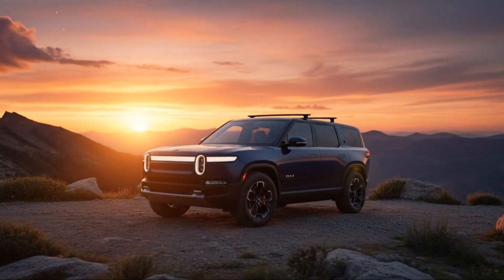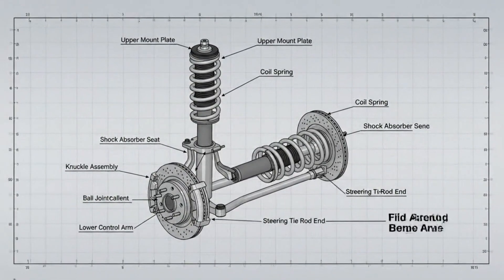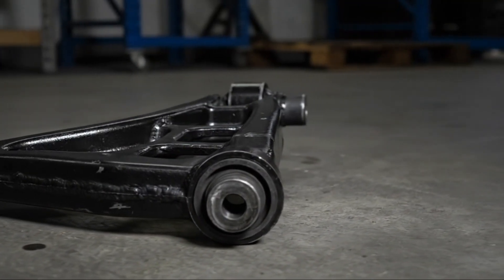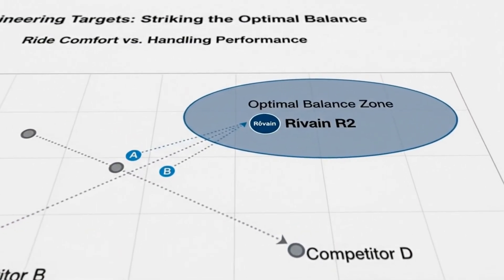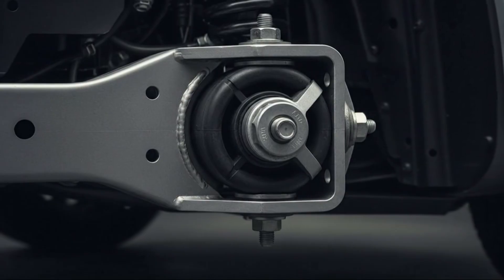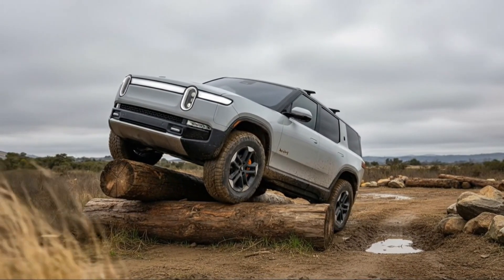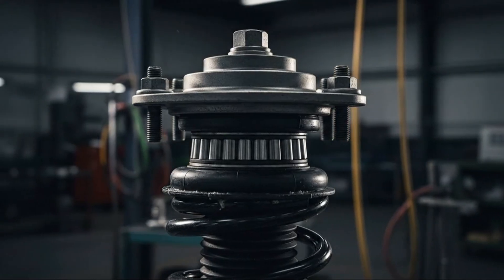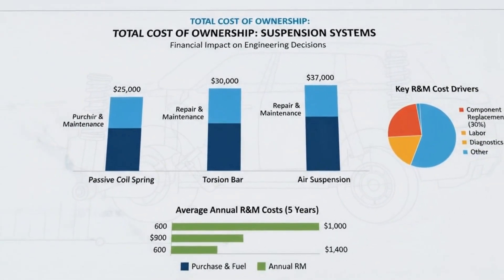Rivian R2 Suspension Explained: How a $45,000 EV Beats Luxury Electric SUVs at Ride Quality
What if a $45,000 electric SUV could deliver better ride quality, off-road capability, and suspension engineering than luxury electric vehicles costing twice as much? In this video, we break down the Rivian R2 suspension system and explain why it may be one of the smartest engineering decisions in the entire EV market.

The Rivian R2 isn’t just another electric crossover. While competitors like the Tesla Model Y, Ford Mustang Mach-E, and Hyundai Ioniq 5 focus heavily on software, efficiency, and straight-line performance, Rivian took a different approach. They prioritized suspension design, ground clearance, ride comfort, and real-world durability—and the results are surprising.

In this deep dive, you’ll learn how Rivian’s unique rear multi-link suspension, forged aluminum “starfish” knuckle, isolated rear subframe, and adaptive dampers work together to reduce unsprung mass, improve handling, and dramatically enhance ride quality. We also explain why Rivian deliberately avoided air suspension on the R2—and why that decision could make it more reliable and more affordable long-term than many luxury EVs.

We compare the Rivian R2 suspension directly against the Tesla Model Y suspension, Ford Mustang Mach-E suspension, and Hyundai Ioniq 5 suspension, breaking down differences in ground clearance, ride comfort, off-road capability, maintenance, and long-term ownership costs. If you’re researching which electric SUV offers the best ride quality, best suspension design, or best value for money, this video gives you the full picture.

This video is especially useful if you’re:
• Considering buying a Rivian R2
• Comparing Rivian R2 vs Tesla Model Y
• Interested in EV suspension engineering
• Looking for the best electric SUV for ride comfort
• Curious about off-road capable electric vehicles
• Researching long-term EV reliability and maintenance

We also discuss real-world implications for daily driving, road trips, rough pavement, snow, dirt roads, and light off-roading—so you understand how this suspension design affects actual ownership, not just specs on paper.

If you want a detailed, no-hype explanation of why the Rivian R2 suspension could outperform luxury electric SUVs, this video is for you.

Rivian R2 suspension
Rivian R2 review
Rivian R2 vs Tesla Model Y
Best electric SUV ride quality
Electric SUV suspension explained
EV suspension engineering
Rivian R2 off-road capability
Electric vehicle ride comfort
Luxury electric SUV comparison
EV ground clearance comparison